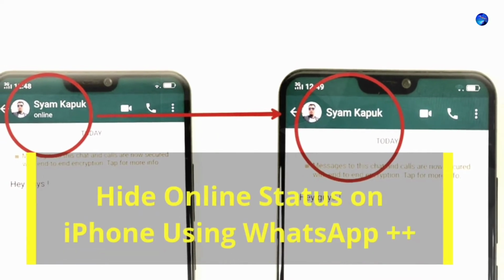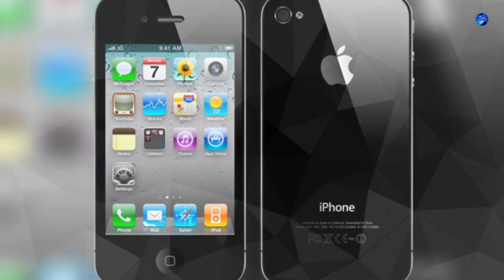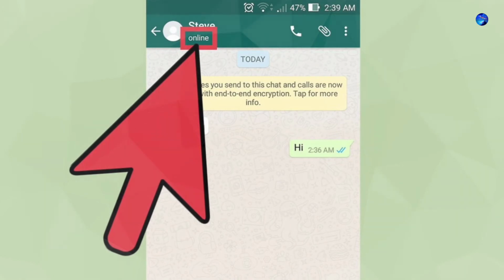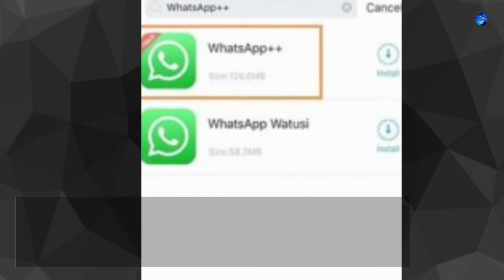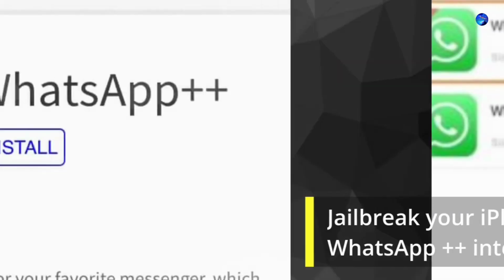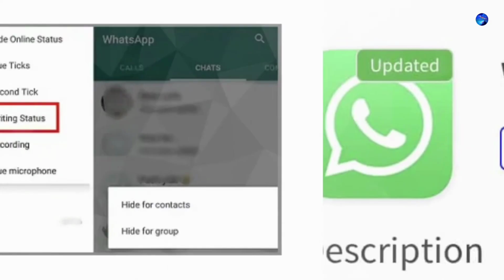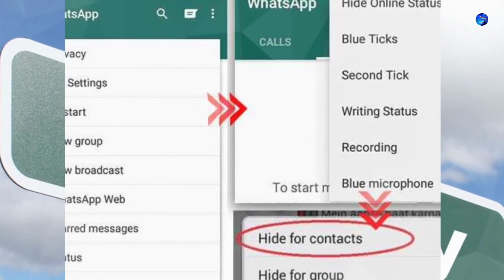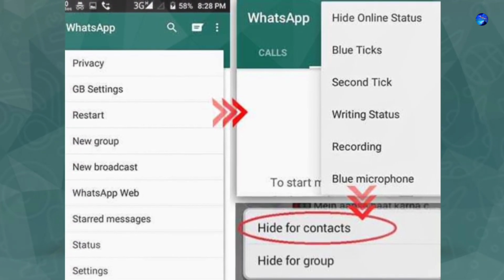How to Hide Online status of Whatsapp in iPhone and ios devices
How to Hide Online On Whatsapp in iPhone  - How to Hide Online Status On Whatsapp 2022
How to hide online status in WhatsApp
This tutorial is guaranteed to work, and without Installing any extra Application.